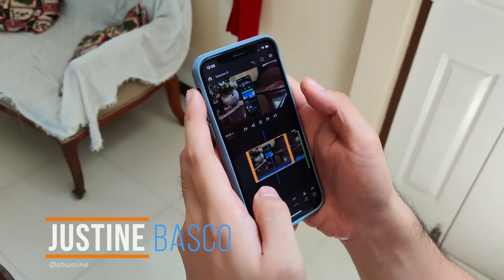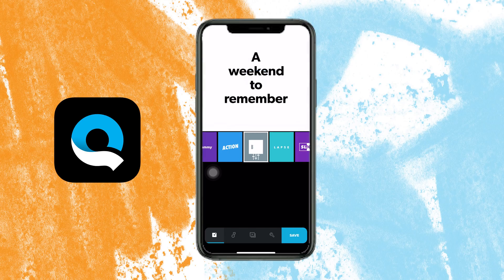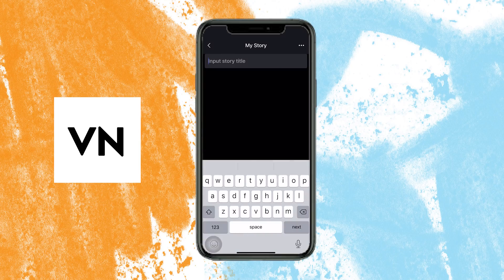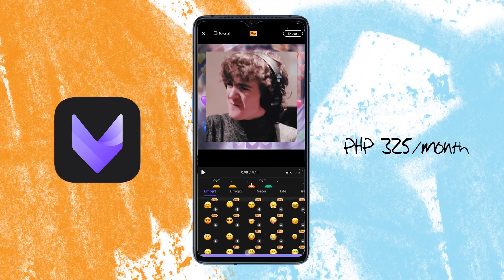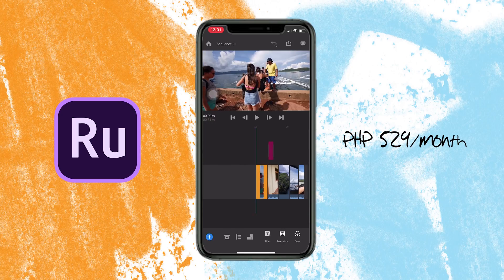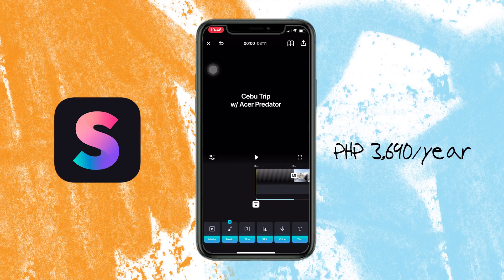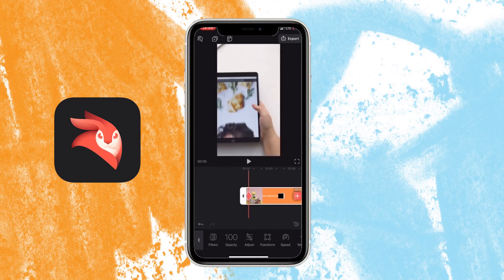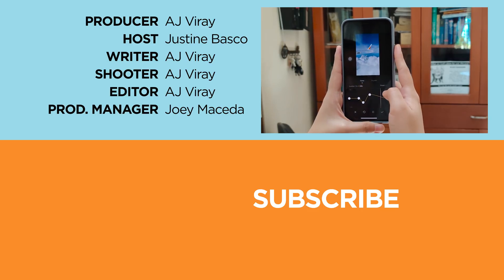Best Video Editing Apps for iOS and Android